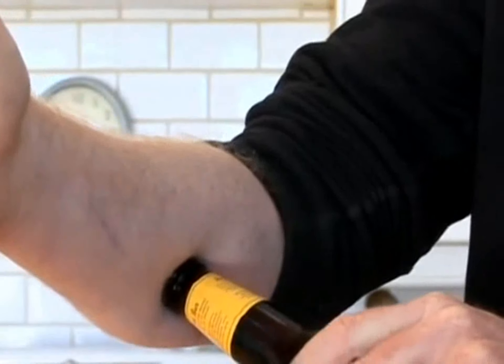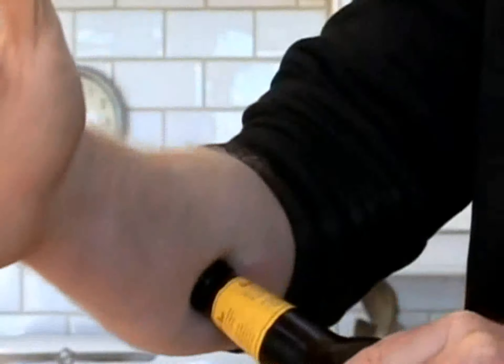Como abrir una cerveza con el antebrazo